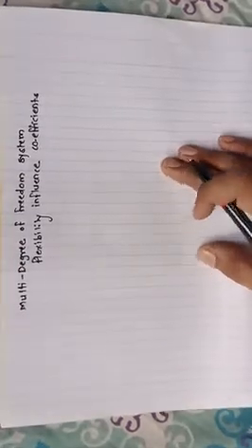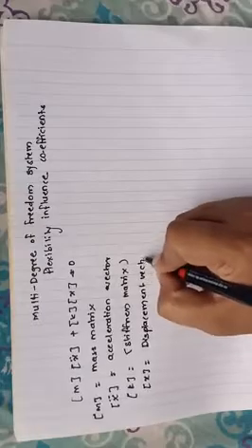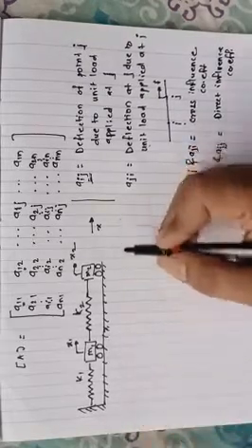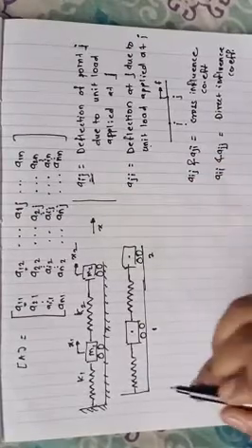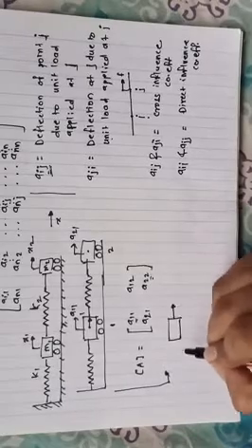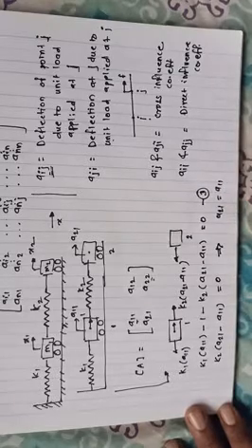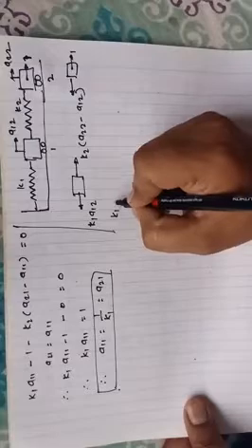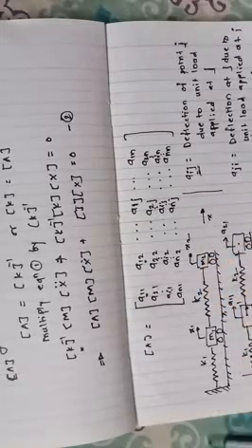Influence of Flexibility Coefficients on Equation of motion for MDoF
The influence of flexibility coefficients on the equation of motion of multi degree of freedom system